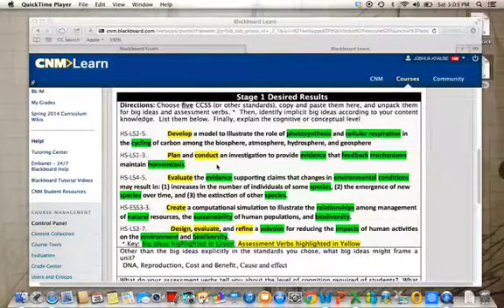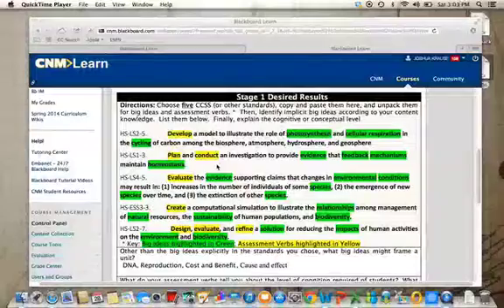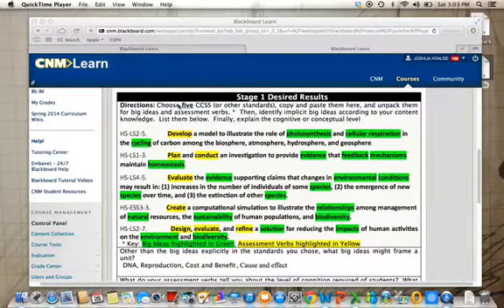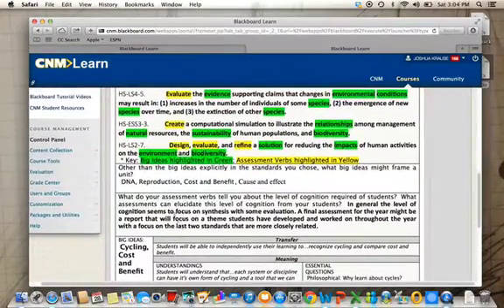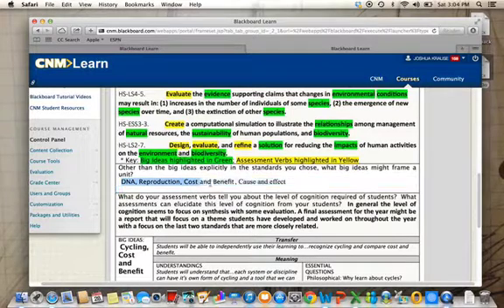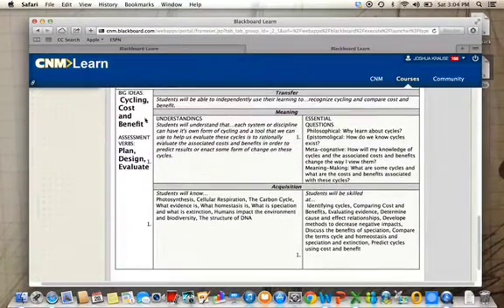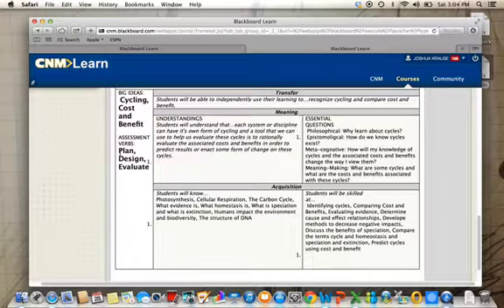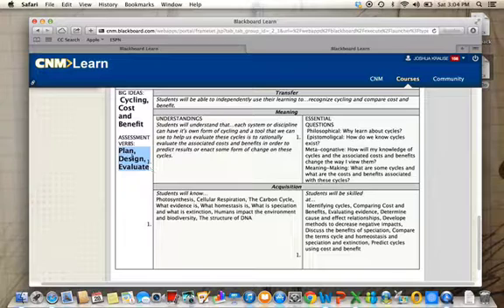Knowledge and Skills